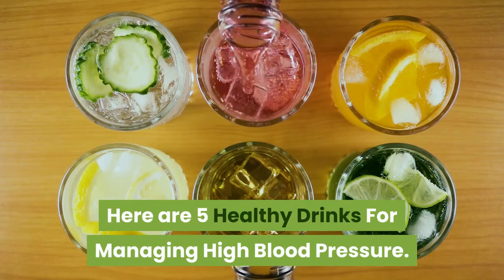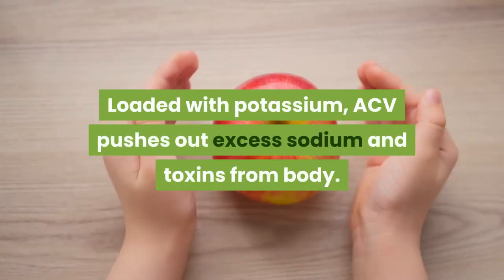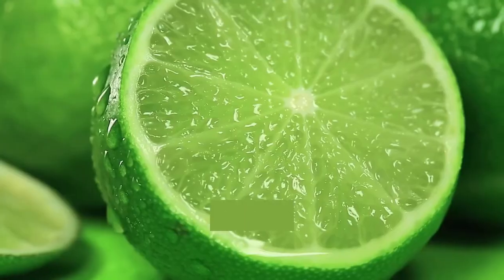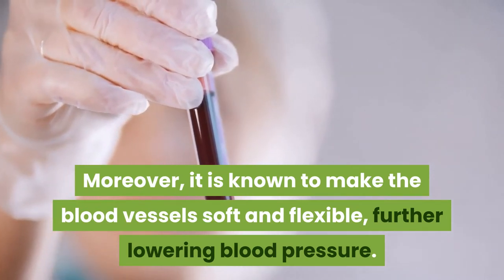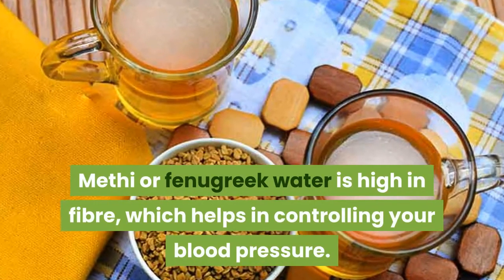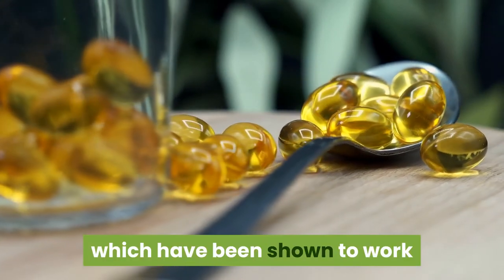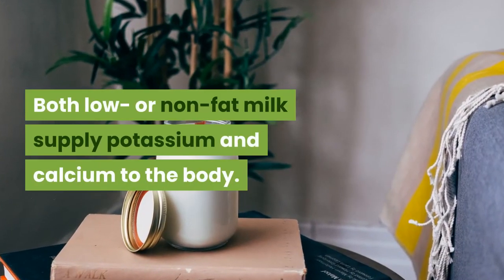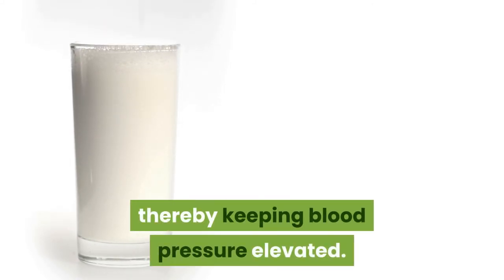What Is The Best Drink For High Blood Pressure?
What Is The Best Drink For High Blood Pressure? Here are 5 Healthy Drinks For Managing High Blood Pressure or Hypertension.